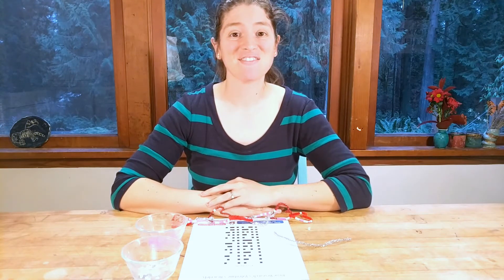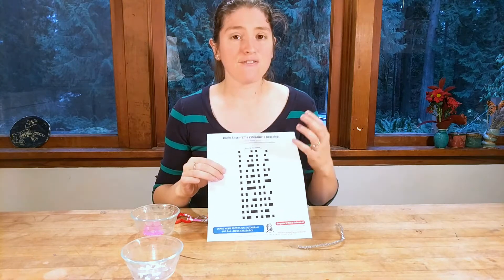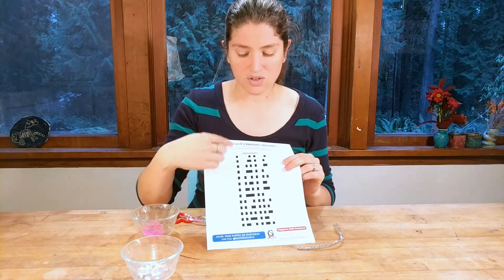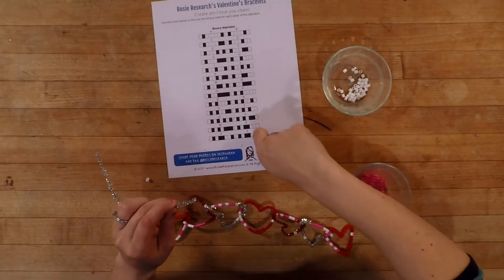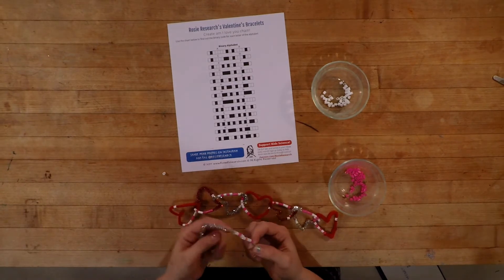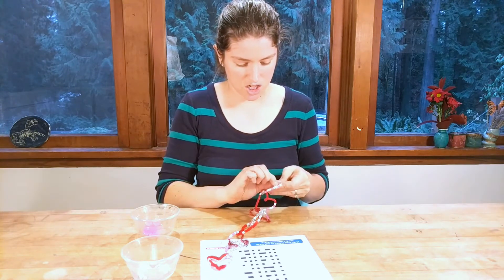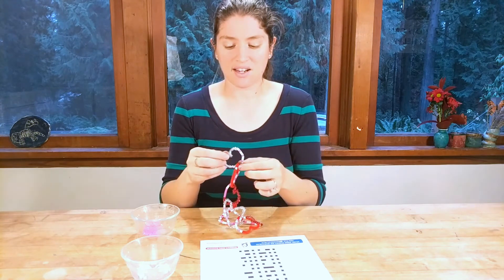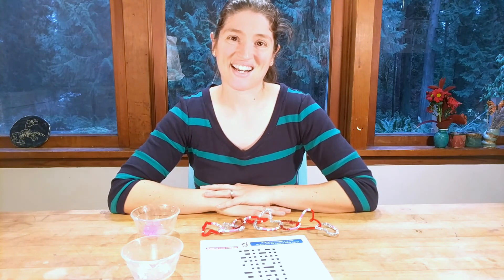How to write in Binary: I Love You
It's our Valentine's day version of learning how to write in binary. Let's write I Love you in binary as part of our Valentine's day science series!